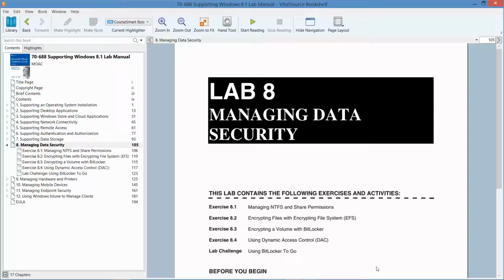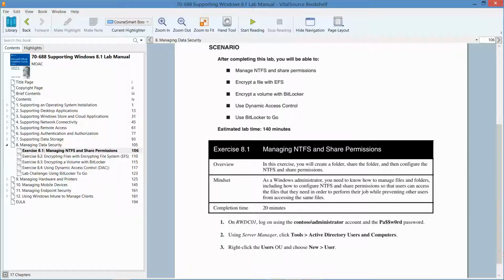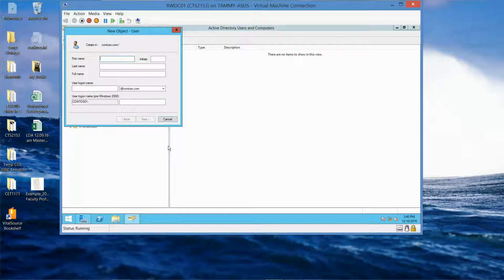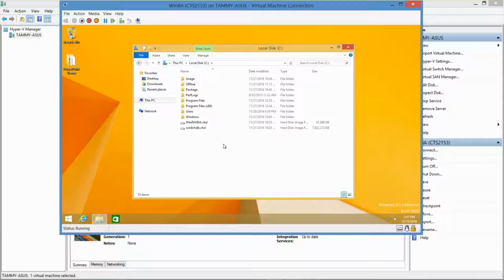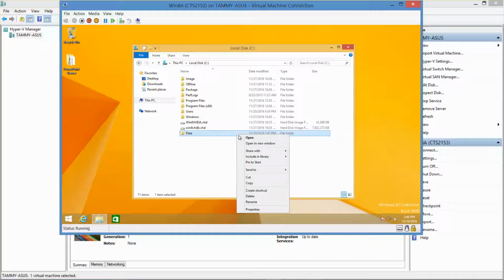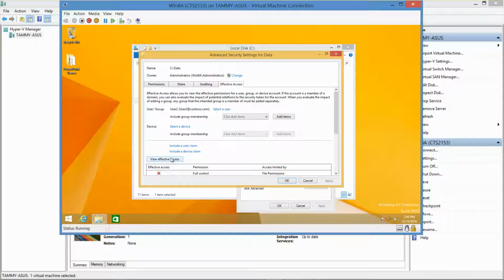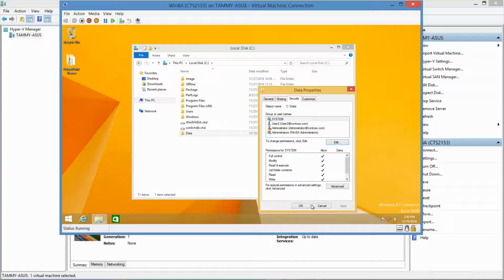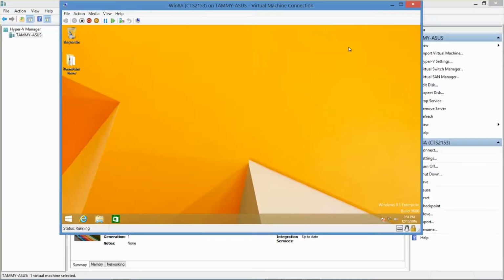70 688 Lab 8 Ex 8 1 Managing NTFS and Share Permissions